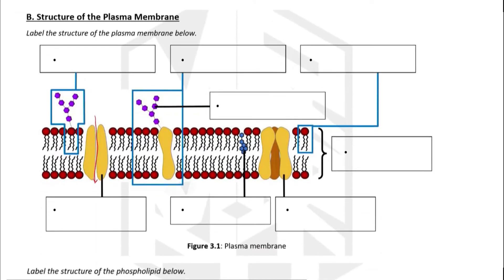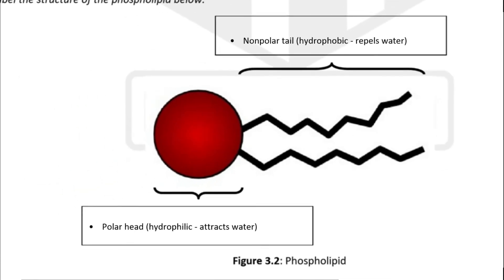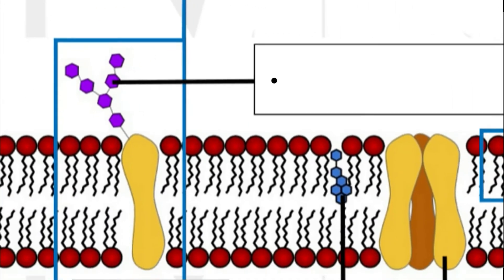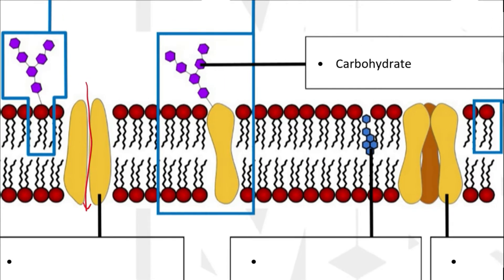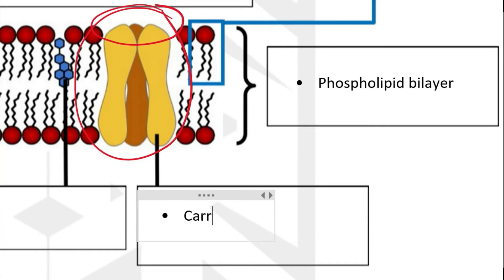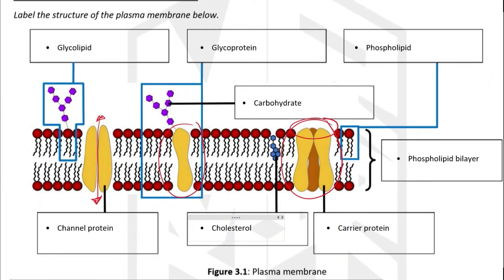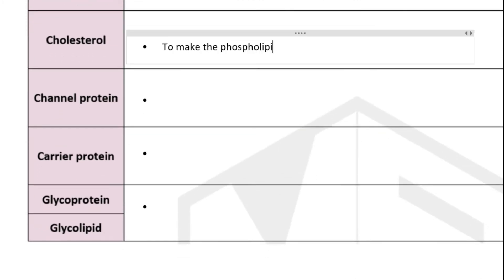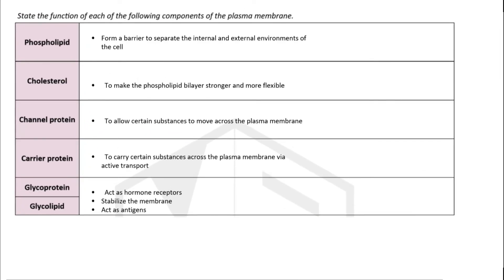Plasma Membrane (Structure and Function)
The structure and function of the plasma membrane and the many components that make up the plasma membrane.

00:00 - Structure of plasma membrane
02:41 - Function of components in the plasma membrane

This topic can be found in Form 4 Biology: Movement of Substances Across the Plasma Membrane and IGCSE Year 10 Year 11 - Movement Into and Out of Cells